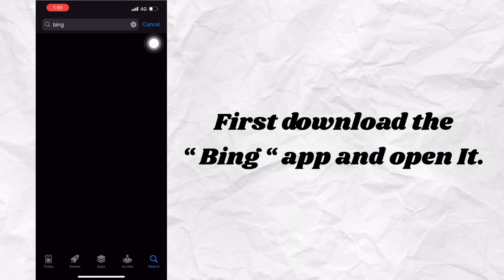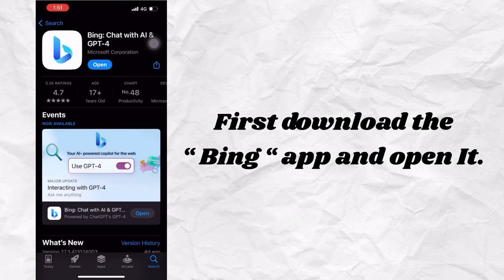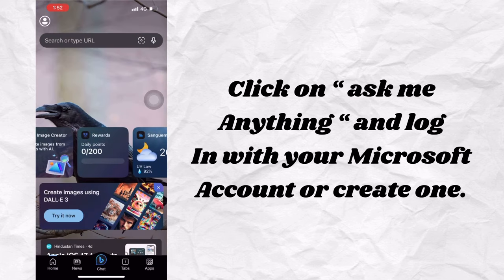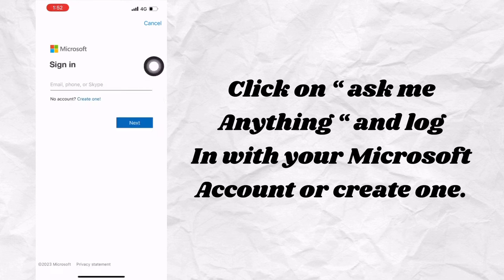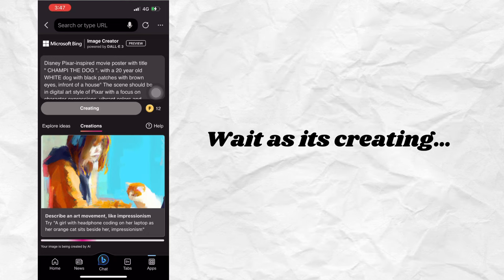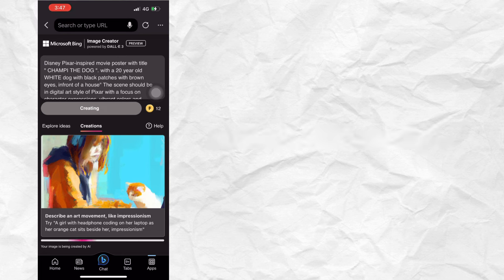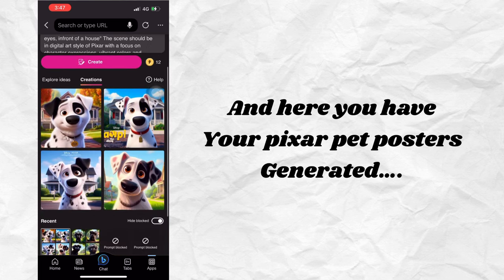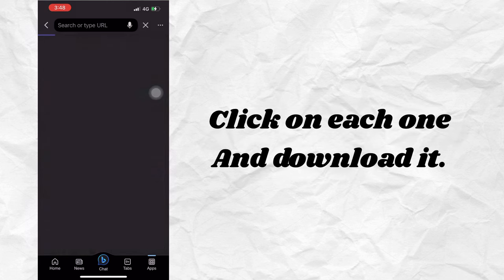How to do the Pixar ai pet poster trend | How to do the Disney Pixar ai dog poster trend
Hello everyone,

In this video I will show you how create disney pixar Ai pet posters.

How to create Disney pixar ai pet posters
How To Make a Disney Pixar Al Dog Using Ai
How to do the Disney Pixar Al Dog Trend
How to do the Disney Pixar Al cat Trend
Pixar trend
Pixar ai trend
Pixar tiktok trend
Pixar Instagram trend
Pixar ai poster trend

#️⃣ HELPING TAGS

©️ Astrida mascarenhas 2023t